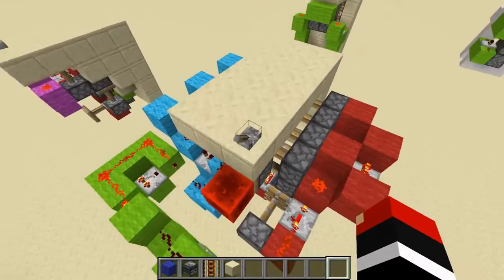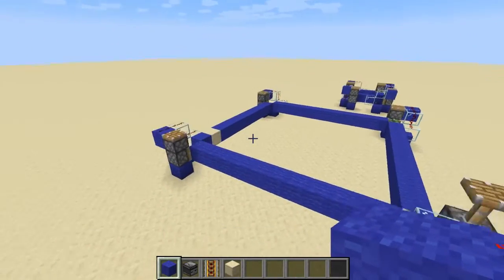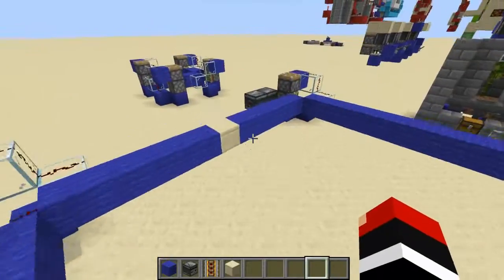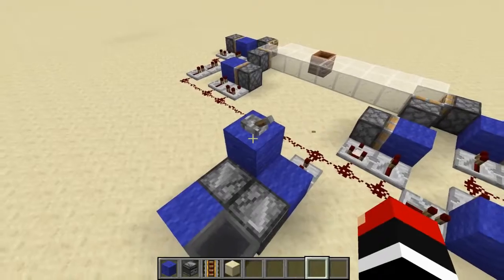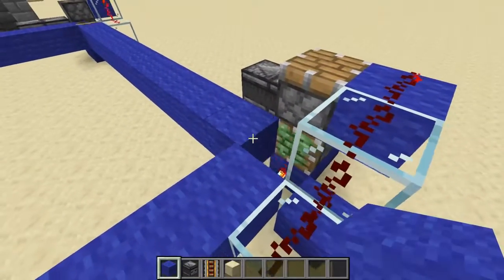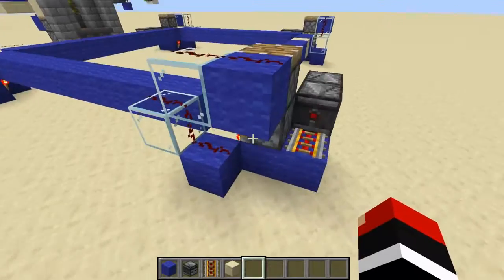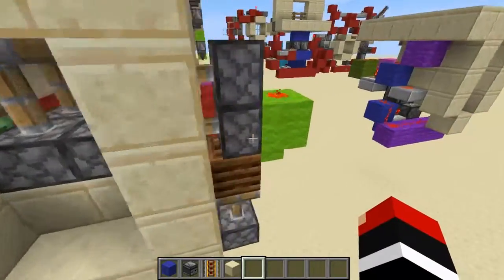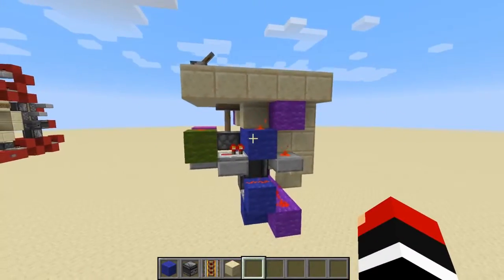Looking At Fast Piston Feed Tape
Leave a comment on what you want to see in my next video and ideas on how to improve my channel.